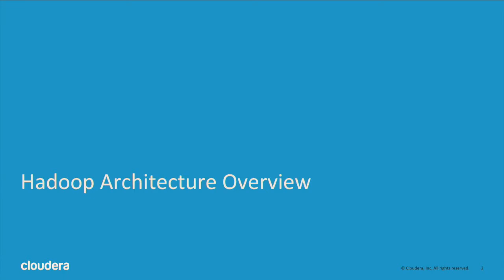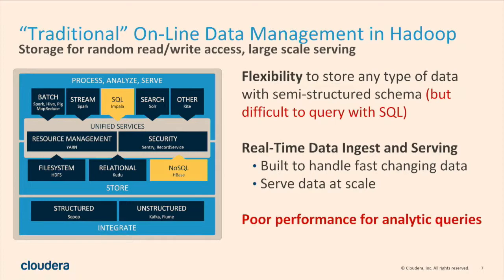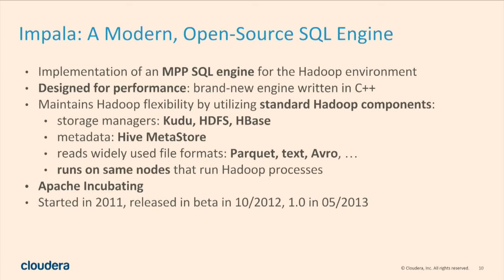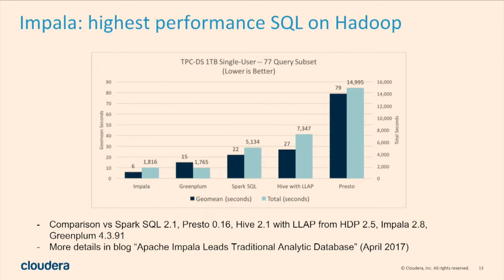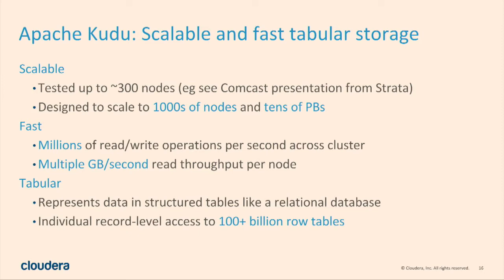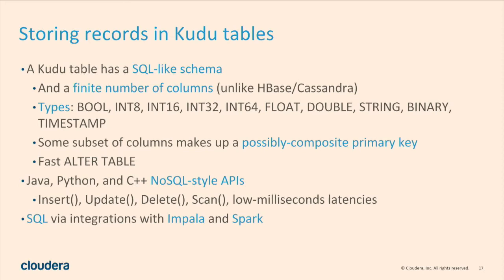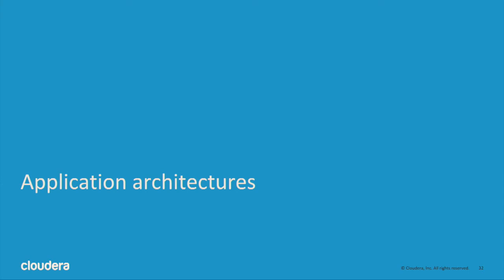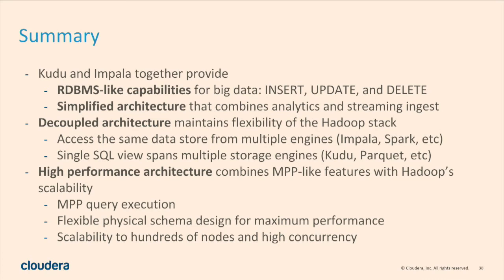Creating real time, data centric applications with Impala and Kudu